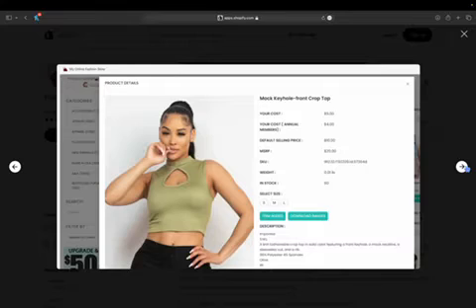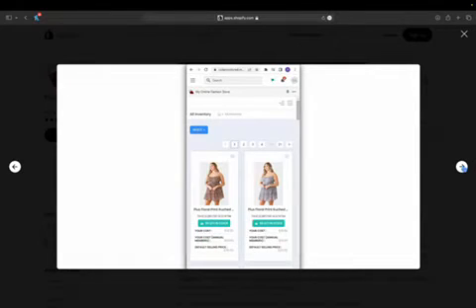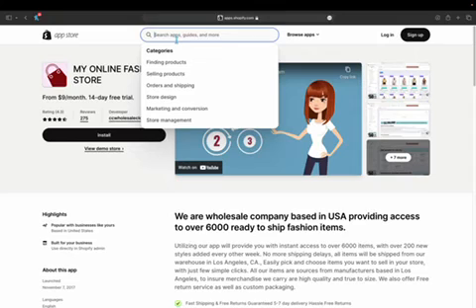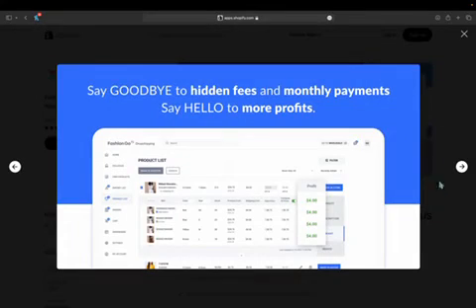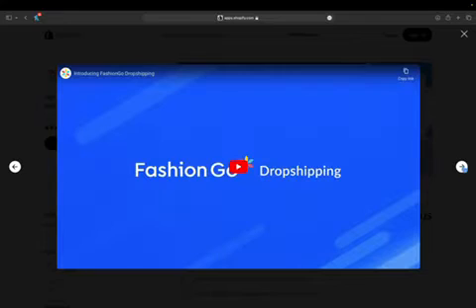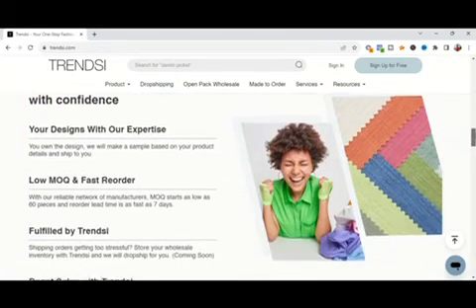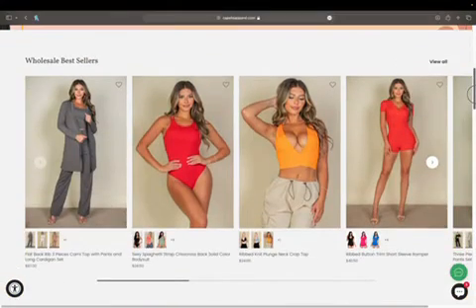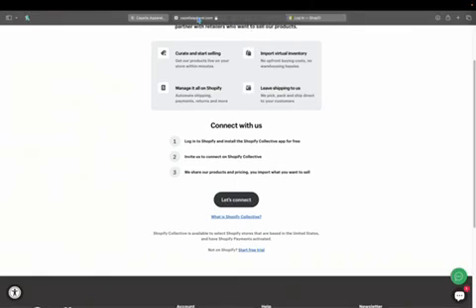5 Best Clothing Dropshipping Suppliers That Sync With Shopify | Dropshipping Vendors List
Are you looking for 5 dropshipping vendors that sync with Shopify? In this video, I'm going to show you some of the best and most popular vendors that you can use to start your own store.

By following these vendors, you'll be able to start selling products online in no time. Plus, these vendors are known for their customer service, which means that you'll be able to enjoy a smooth transaction process from the start.

✨ Let’s connect ✨

Sub Count:
2,000 Coming soon - October 30th 2020
3,000 Coming soon - February 1st 2021
4,000 Coming soon - May 12th 2021
7,000 Coming soon -

how to start an online boutique with no money,boutique vendors,online vendors,how to start a boutique,starting an online boutique with no money,vendors lists,free vendors,free online vendors,online clothing store,wholesale vendors without license,how to get vendors for free,vendors,wholesale clothing,wholesale clothing websites,where to buy wholesale,where does fashion nova get their clothes from,terri lee,terri Lee